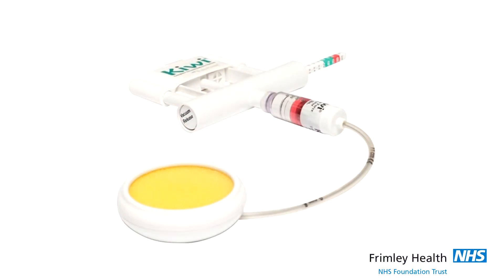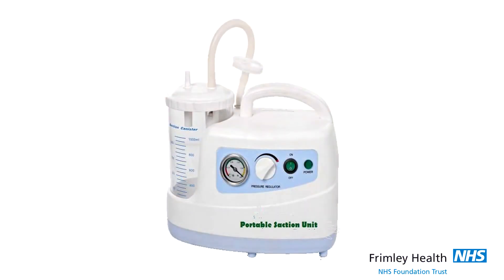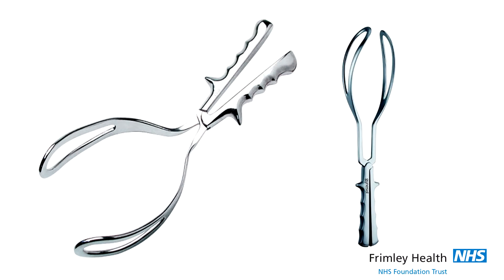Antenatal Education - Childbirth interventions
Antenatal education childbirth iinterventions, induction of labour, stretch and sweep, caesarean section, vaginal birth after caesarean section